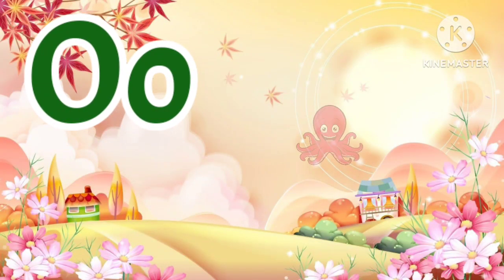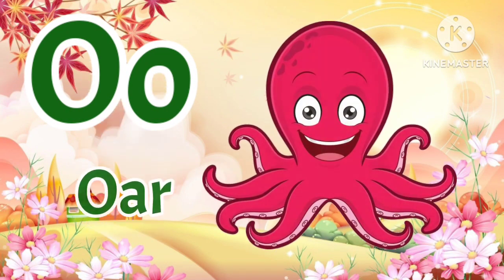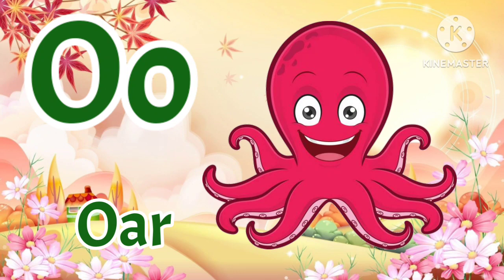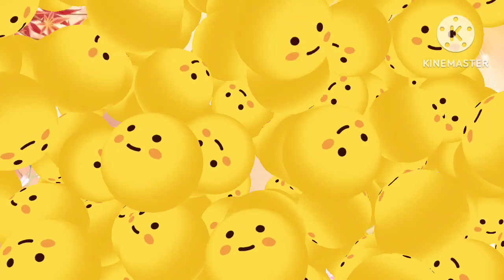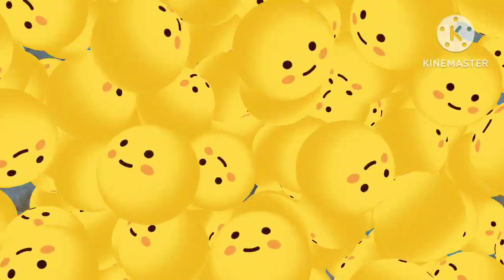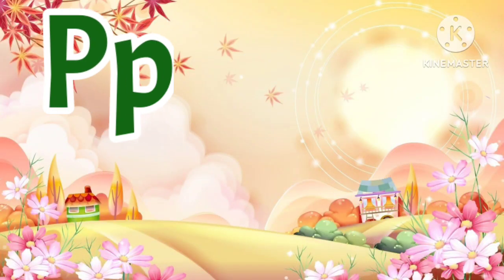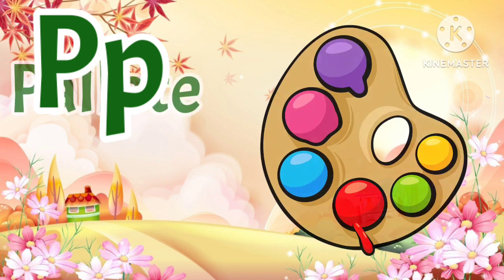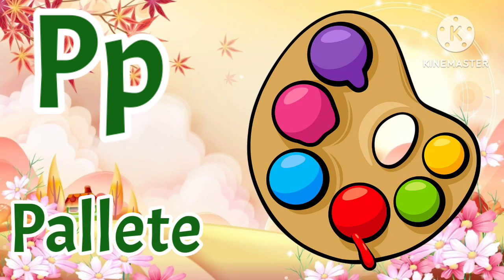A for aeroplane ✈️|B for butterfly 🦋|ABCD|learn alphabet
A for aeroplane ✈️|B for butterfly 🦋|ABCD|learn alphabet|youtubevideo video alphabets education education hub for kids
learning hub for kids